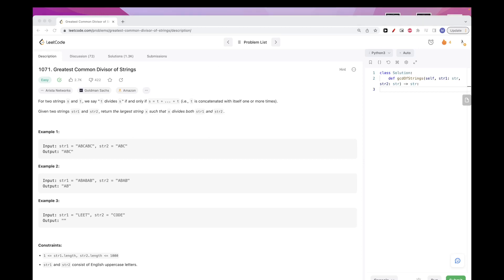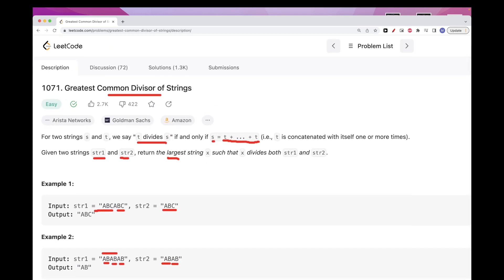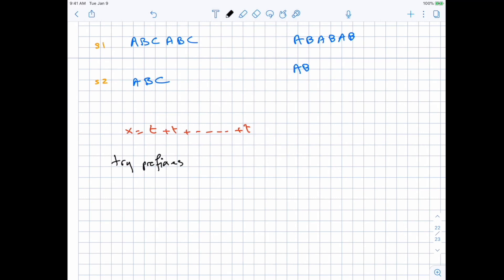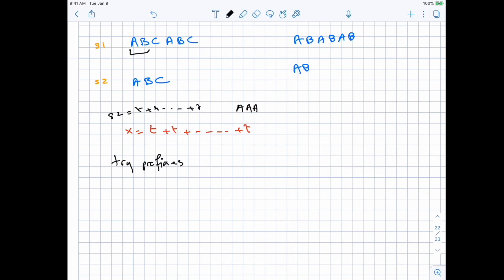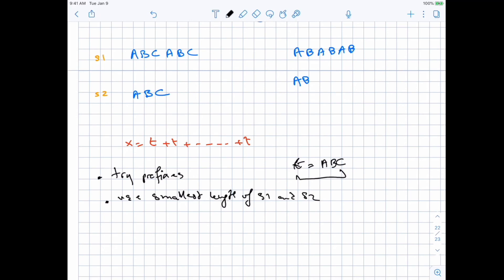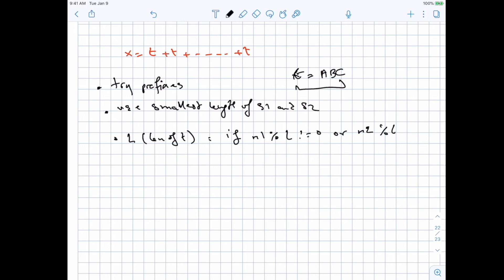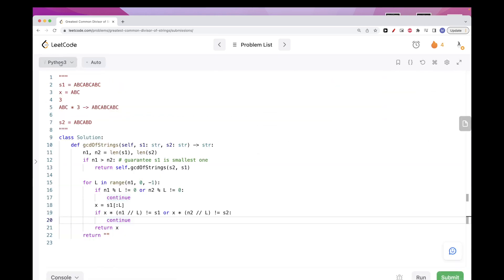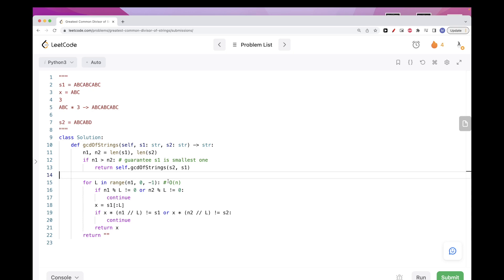Leetcode 1071: Greatest Common Divisor of Strings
Difficulty: Medium